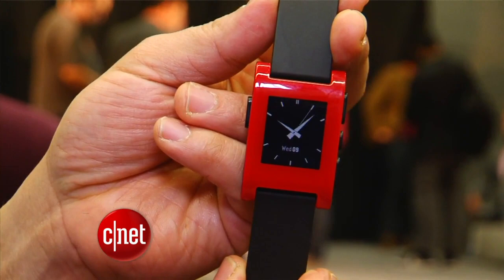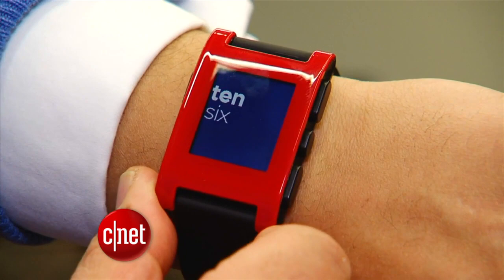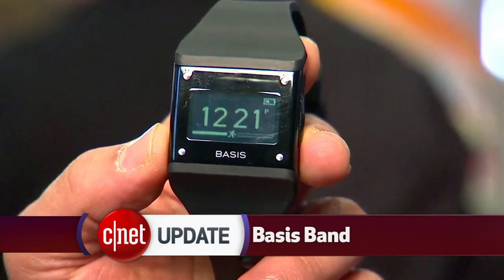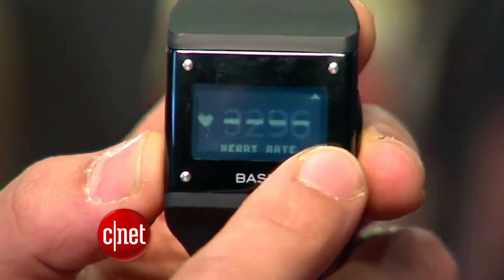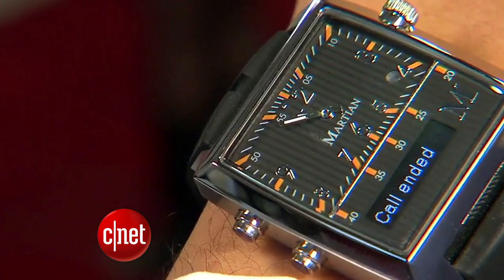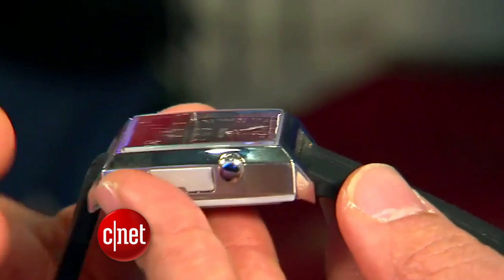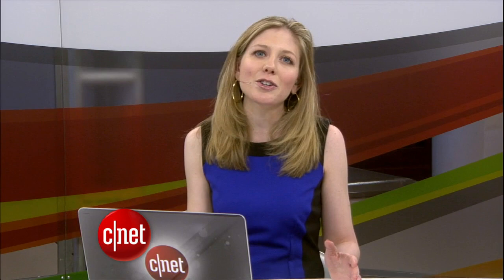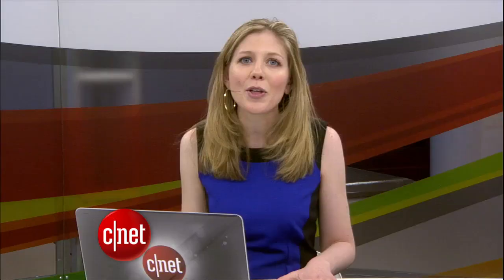CNET Update - Wearable tech takes CES 2013 by storm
Watches get smart at the 2013 Consumer Electronics Show, with devices like the Pebble Watch, Basis Band and Martian Passport Watch.